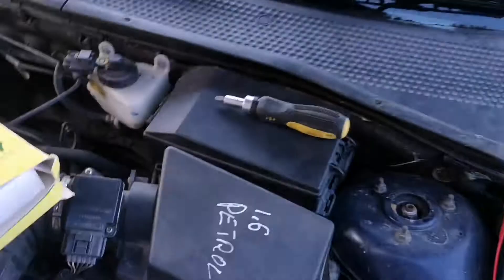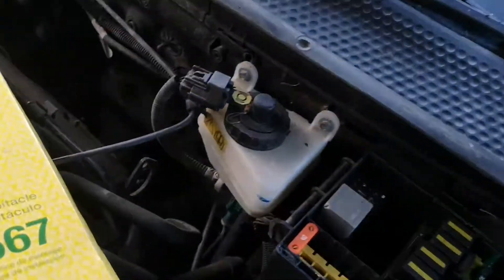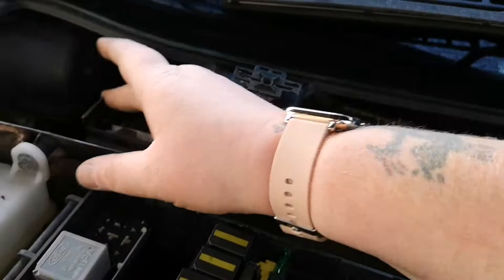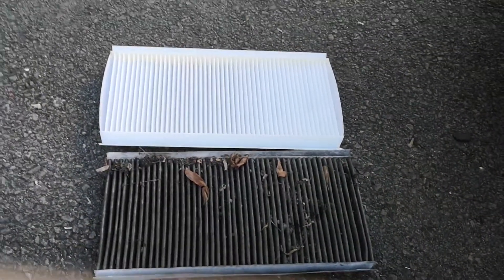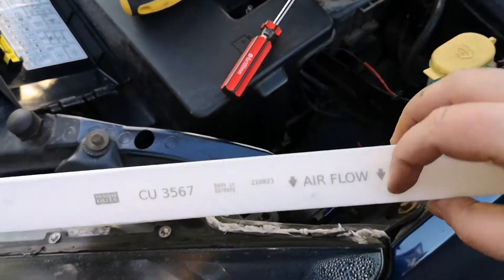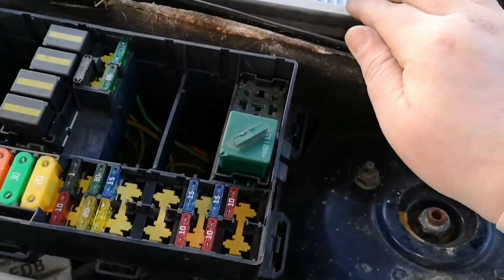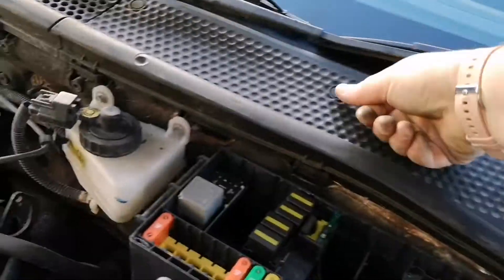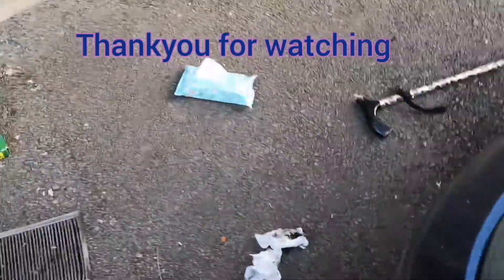Cabin/pollen filter ford focus